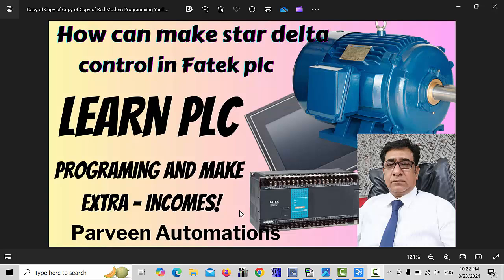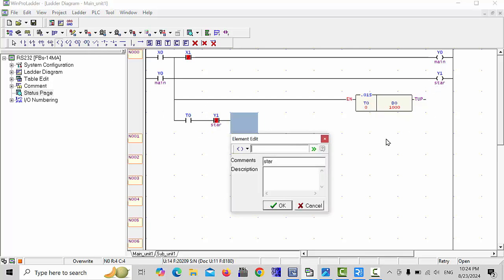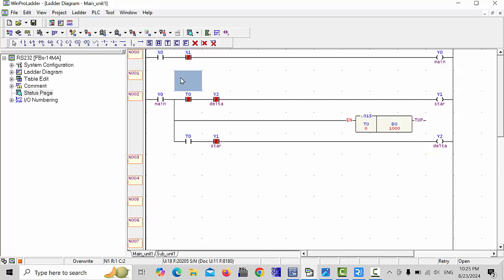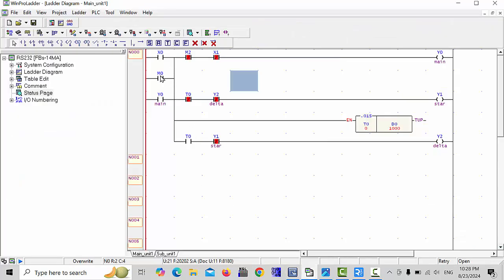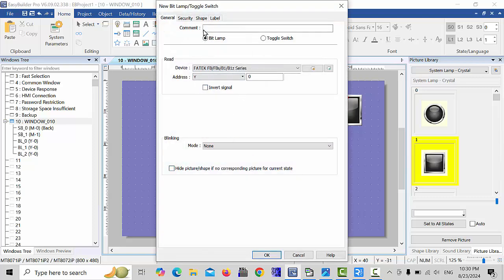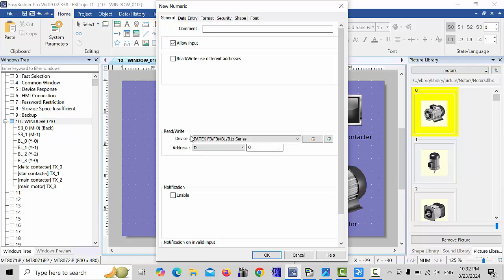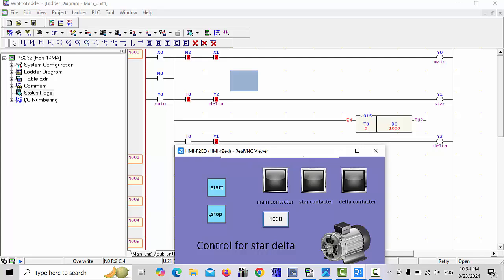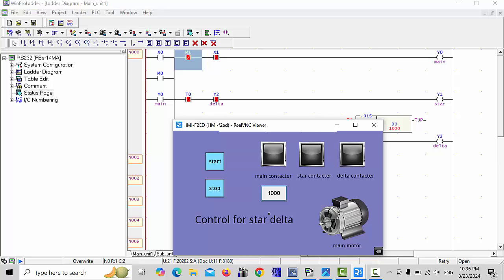how can make star delta control in Fatek plc